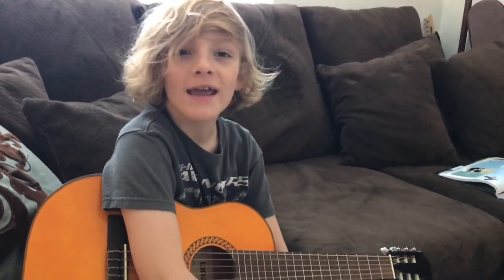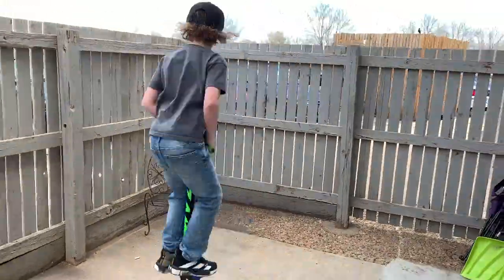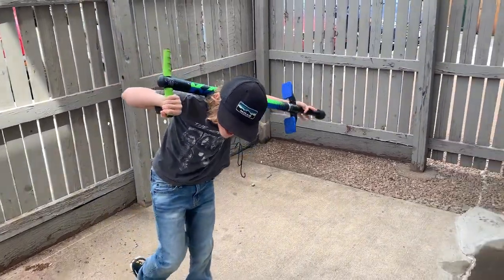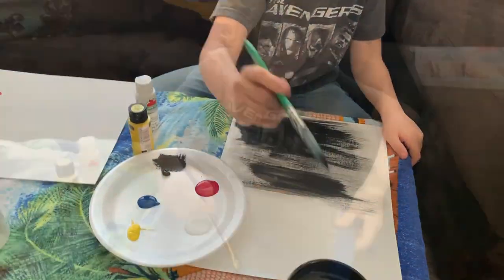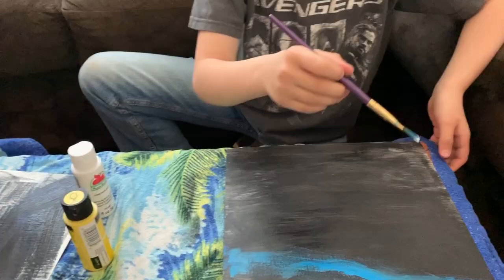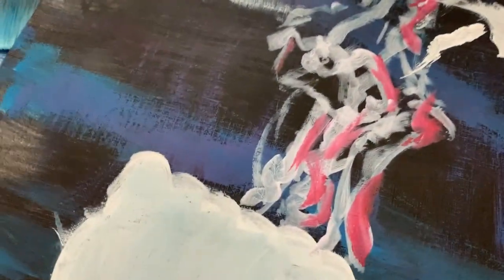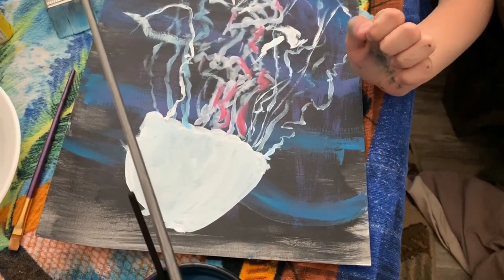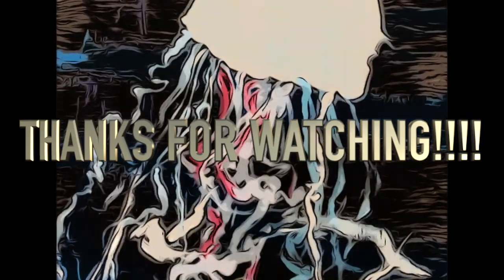PAINT A JELLY FISH - POGO - RUNNING - 9 DAYS UNTIL MY 9th BIRTHDAY - DAY 3!!!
What's up guys, this is Phinneas, and welcome to the build channel. It's day 3 of my 9 days until my 9th birthday video segments. Today, we paint a jellyfish 🥳 with Embelished Art by Sarah, do some pogo stick, and run from home door to home plate and back.

Song
"Star Searching" by Universal Language
Provided by Universal Language Entertainment

You can tune in every Saturday and paint along!